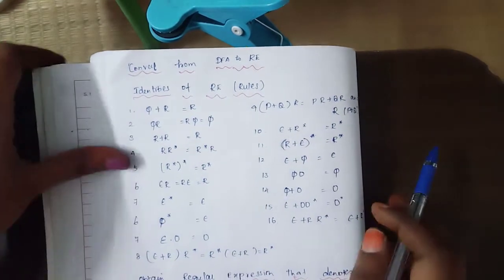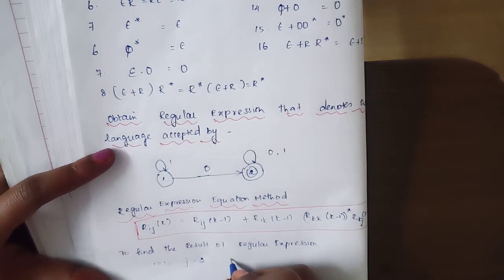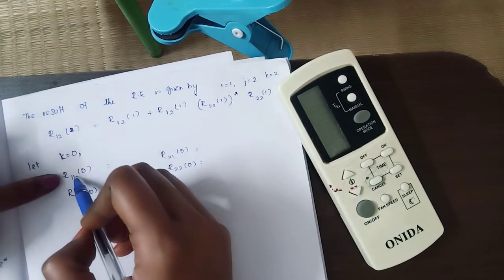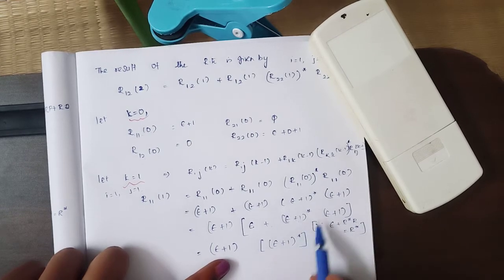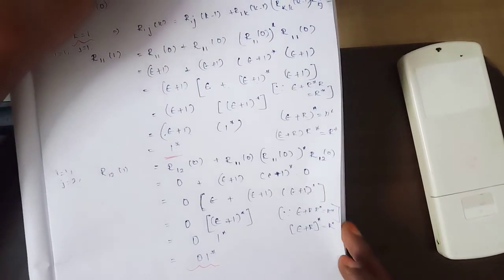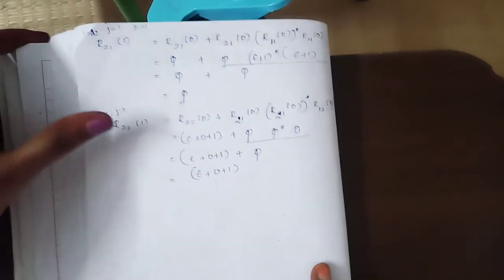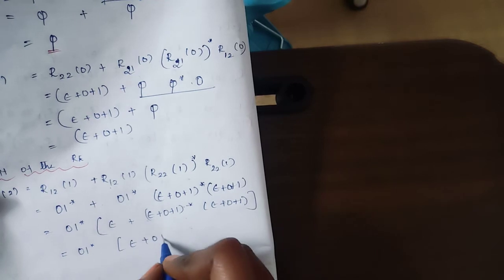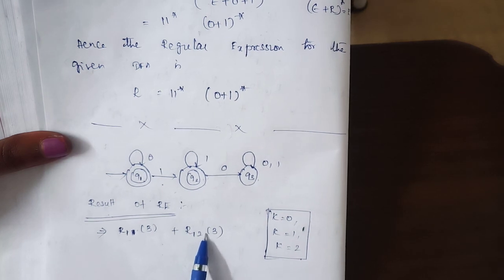Conversion of Finite Automata into Regular Expression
This video shows you the conversion of DFA into Regular Expression using Rij method with clear Explanation.Also it another hint problem which contains two states as final states and  shows you how to find the result of the regular expression.